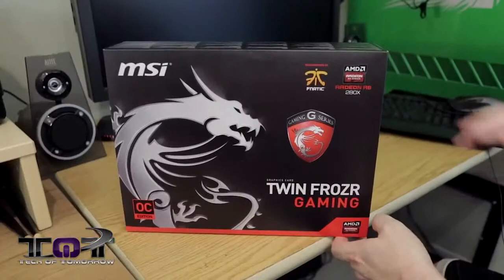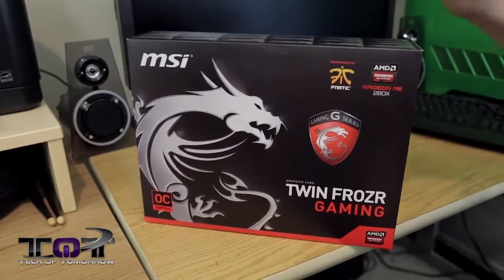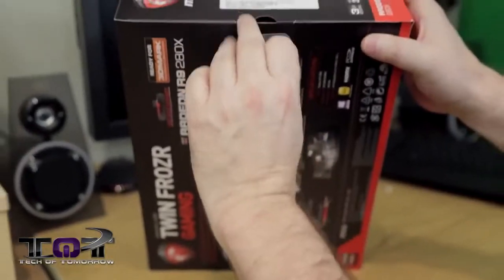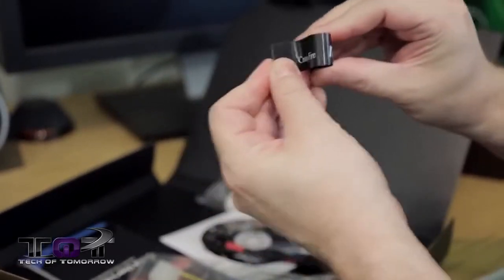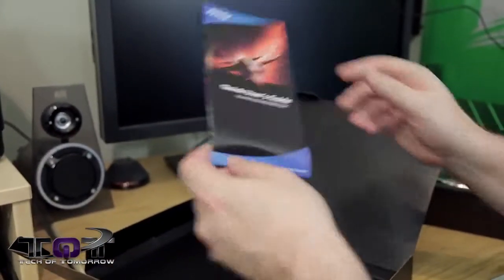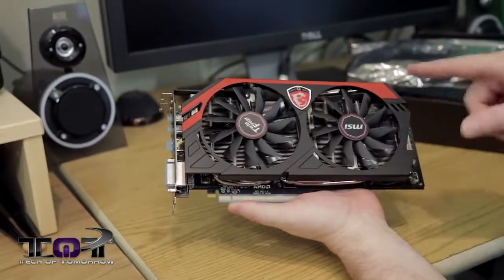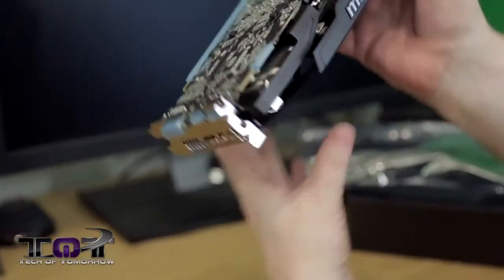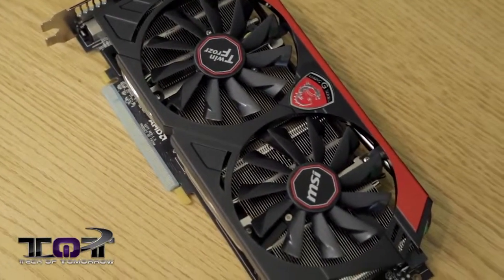MSI AMD R9 280X Twin Frozr Gaming Edition Video Card Unboxing!